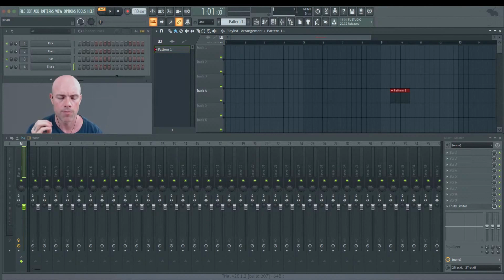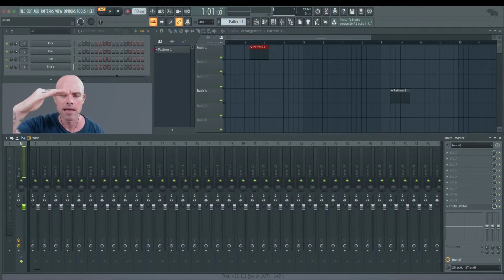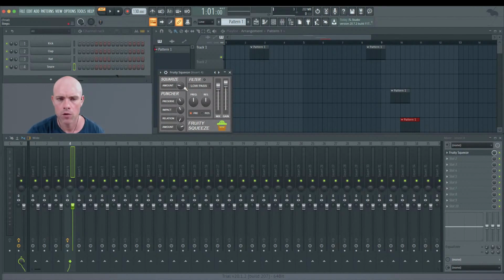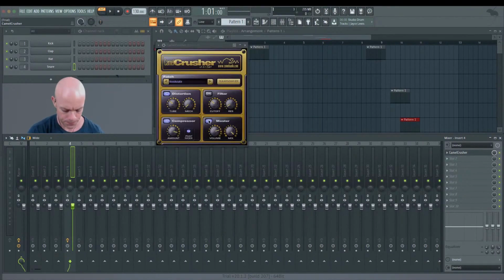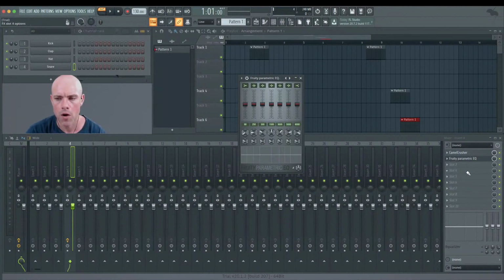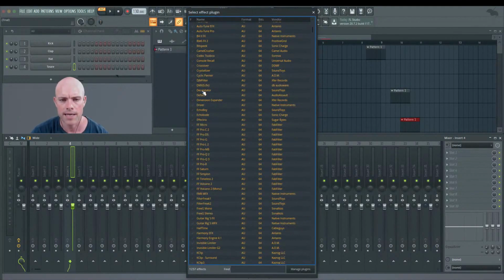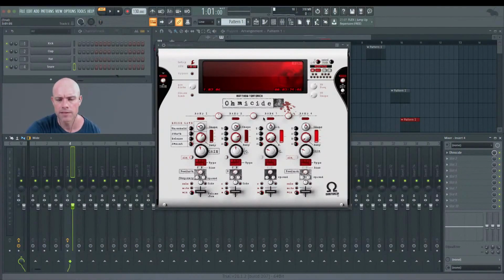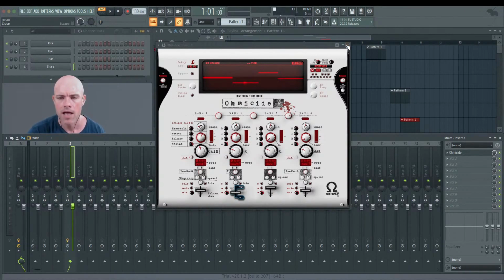TODAY’S LESSON: MIXING PT. 3